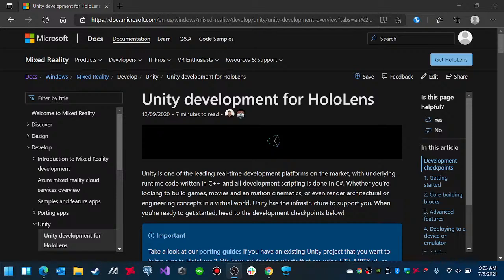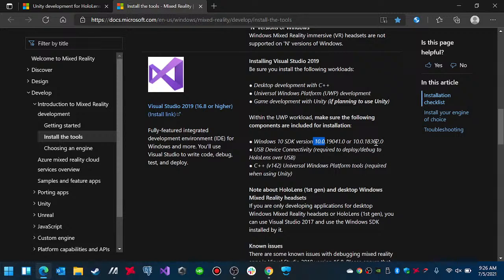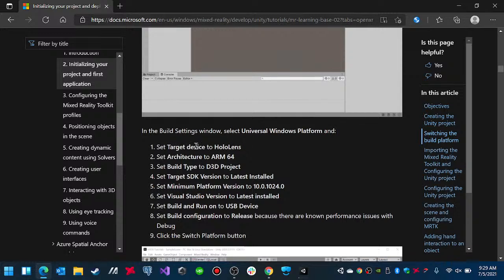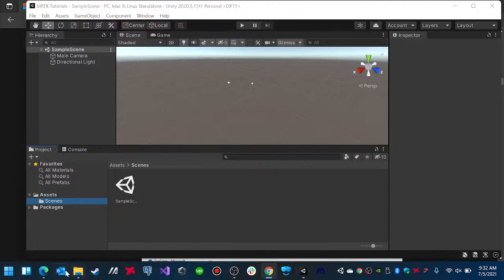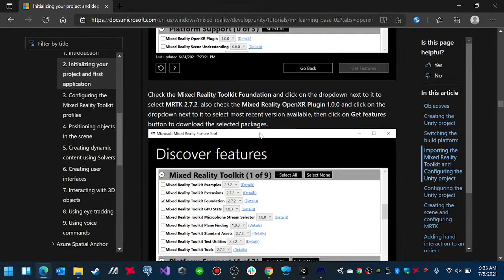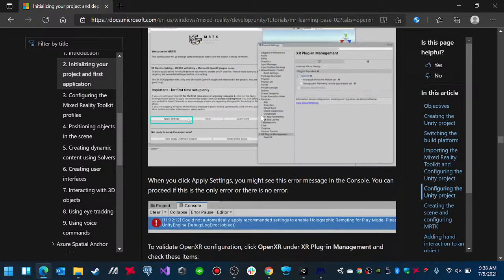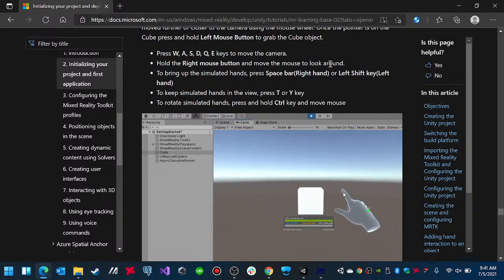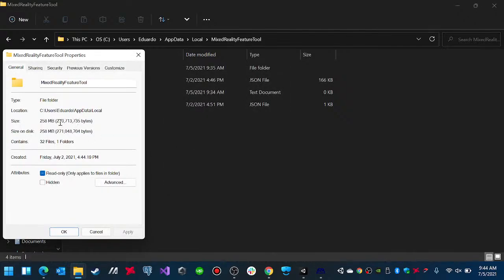Unity HoloLens Tutorial. MRTK tutorial! Unity3d tutorial.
Today we will start learning about Mixed Reality Development using the Unity 3d Game Engine.

 unity hololens tutorial mrtk tutorial unity hololens tutorial 2019 hololens spatial mapping